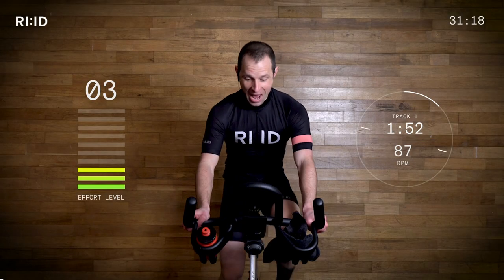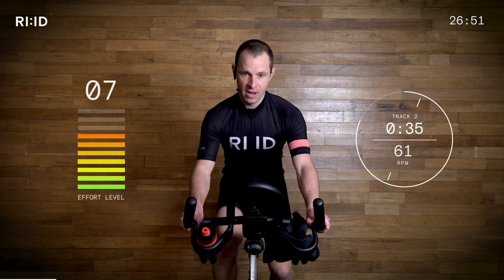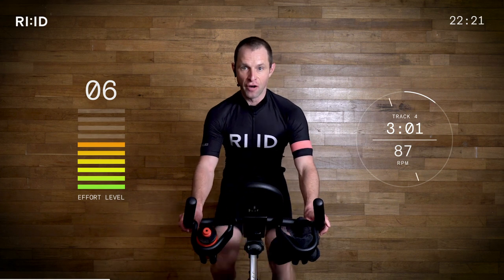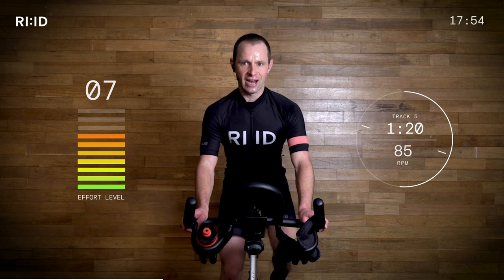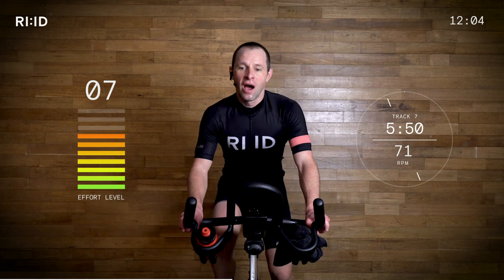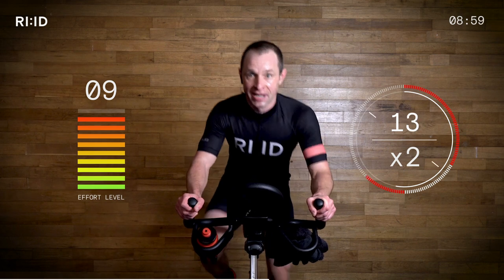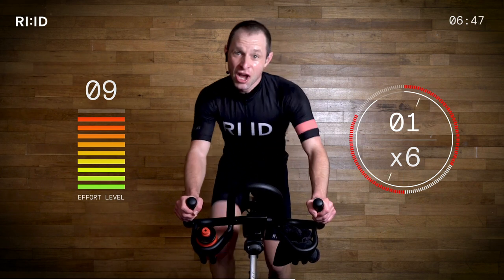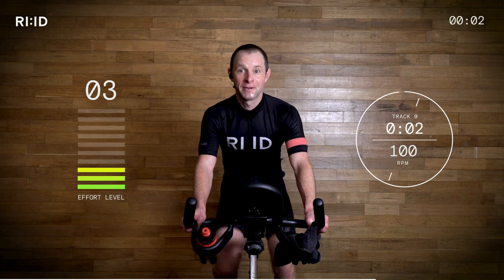30 Minute Indoor Cycling Workout | HIIT Sprints Session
Warning this is a very advanced indoor cycling session! Ride with Paul on this very challenging 30 min HIIT Sprint journey. You will travel with Paul along the flats, over the hills and incorporate a variety of sprints along the way - good luck!

1. Furious 2 - Niclas Gustavsson
2. Lekkoo - Valante
3. The Window to My Soul - Ceen
4. Who Are You Anyway - Squiid
5. Gone & Found - Sum Wave
6. Voice of Entity - Ceen
7. Aurora Eye - Solvence
8. It's Ok Now - Jake and Jake
9. Emoticon 20 (Indie Pop Version) - Niclas Gustavsson

I hereby state that I have read and understood the above. I state that I wish to participate in activities of varying intensities, which may include indoor cycling, body weight exercises, resistance exercises, flexibility exercises and corrective exercises. I accept that the participation in any physical exercise is not without the risk of injury and even death.

I hereby confirm that I am voluntarily engaging in participation, with the option to stop at any point. I personally accept full liability for any loss, damage, injury or death which may occur as a result of embarking on such a programme of physical exercise.

I have read and understood the above.